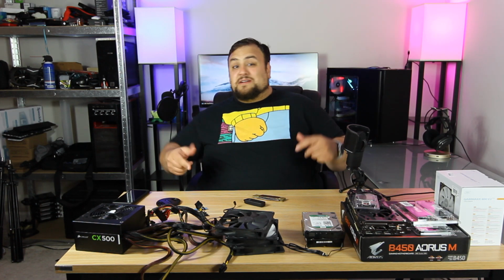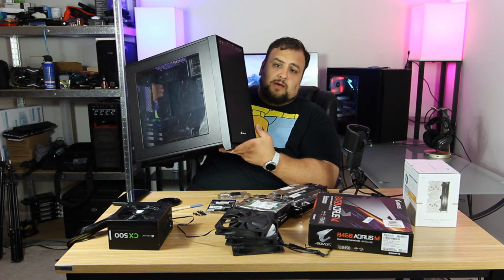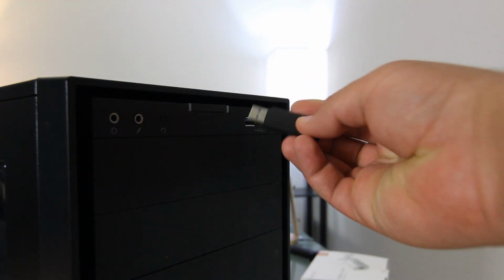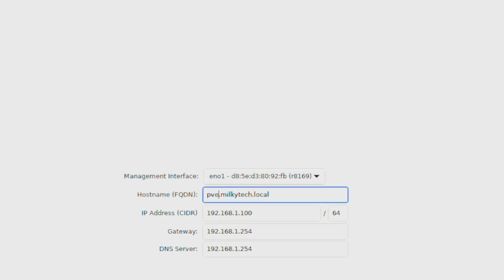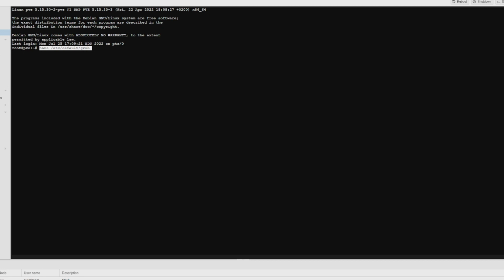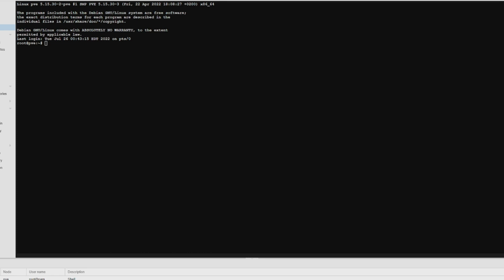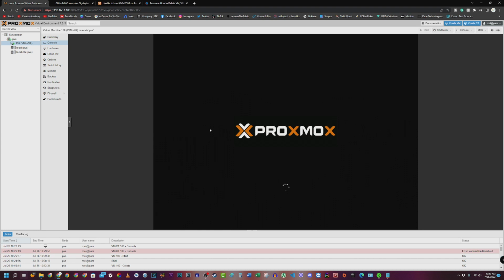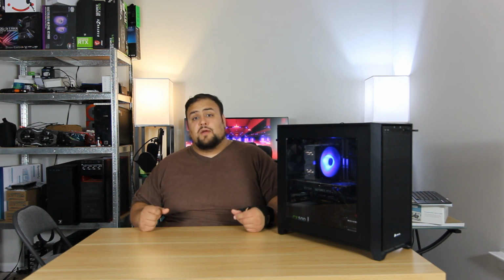How to Build a Virtual Machine Server - A Proxmox Guide!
Have old hardware? Have multiple people who need to use a computer? Want to build a server with common hardware? Come check out this guide! How to Build a Virtual Machine Server - A Proxmox Guide!

Command codes: COMING SOON!

Need a real estate agent in the Greater Atlanta Metro area?
Latifa Awad
Coldwell Banker